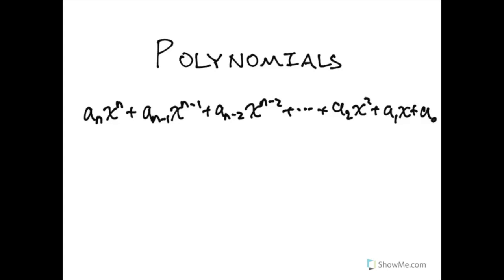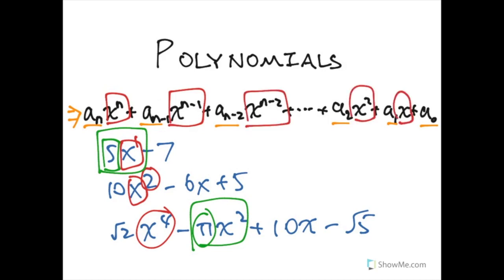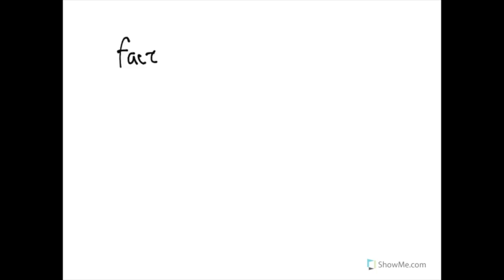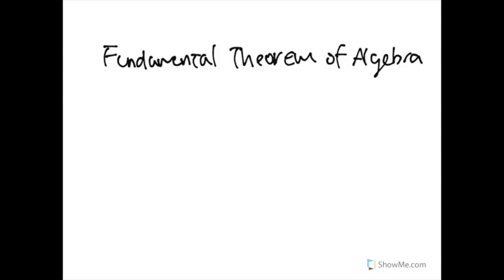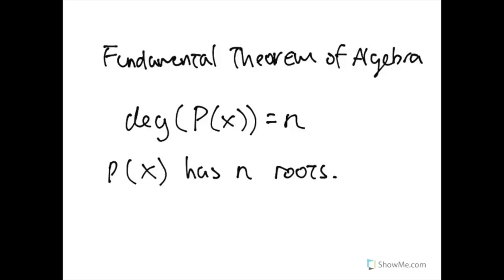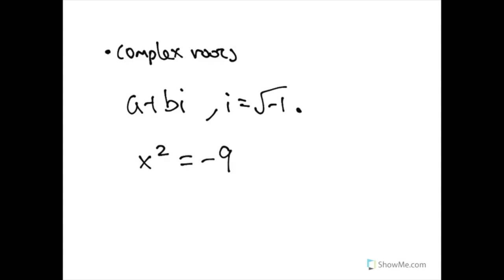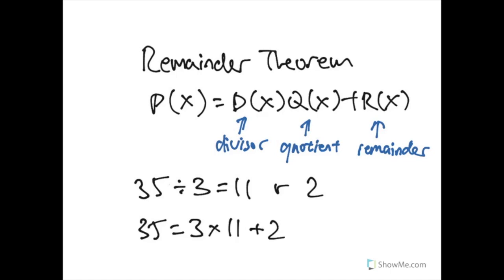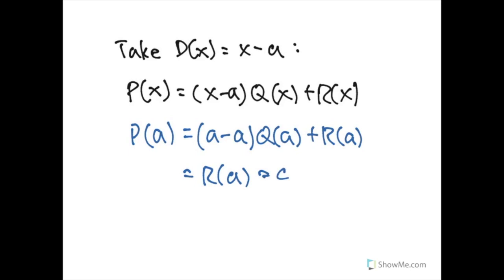AMC Technique Tips: Polynomials Intro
AMC Technique Tip: a technique you can use to solve some problems on the AMC 10 or AMC 12.

This video introduces the basics of polynomials. Enjoy watching!

Timestamps:
Intro: 00:25
Degree: 02:45
Factors: 04:33
Fundamental Theorem of Algebra: 07:07
Remainder Theorem: 11:53